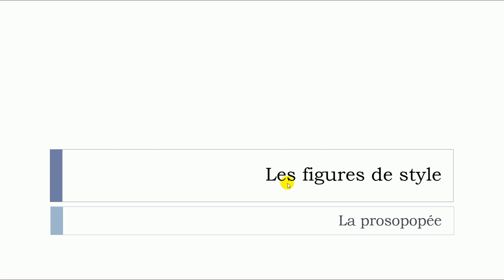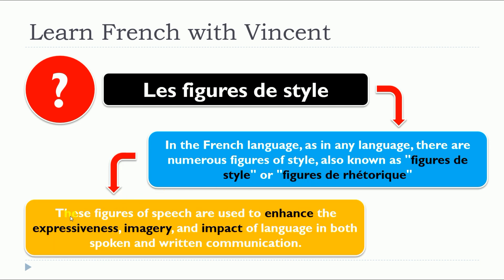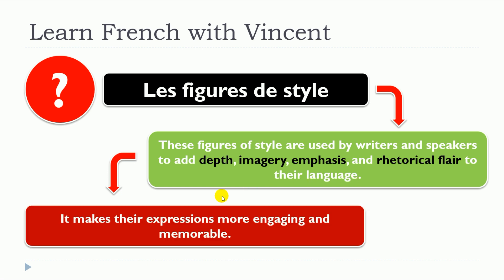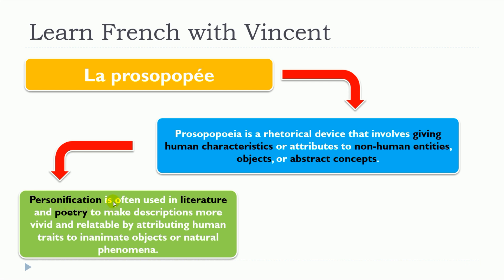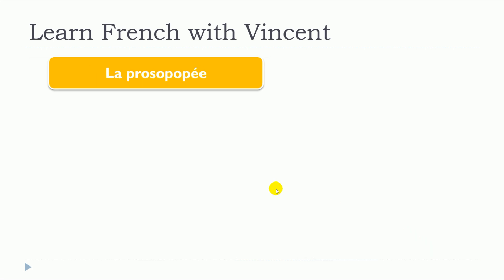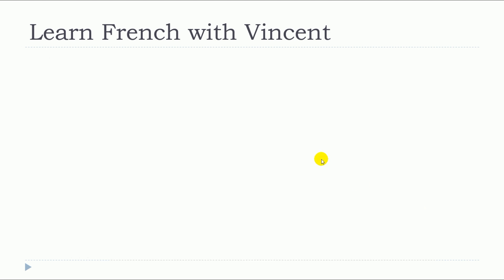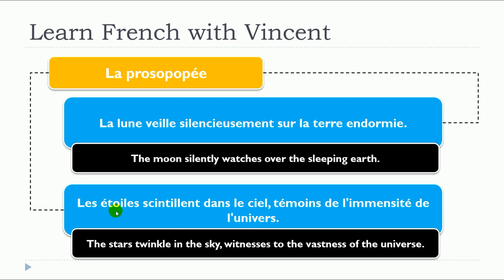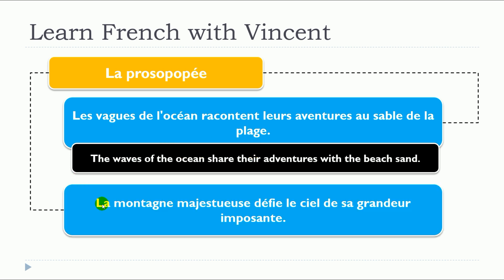New 2024 French lesson I Les figures de style I La prosopopée